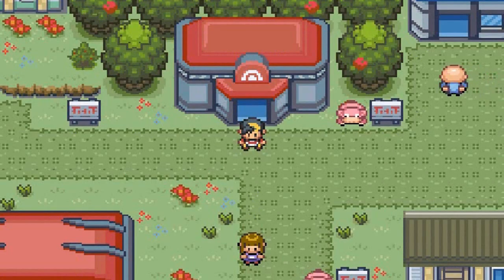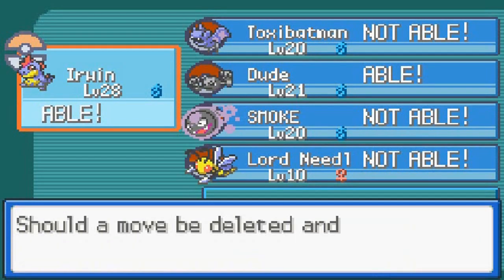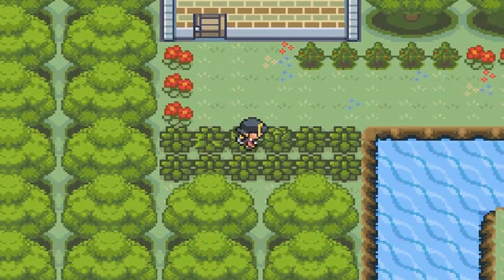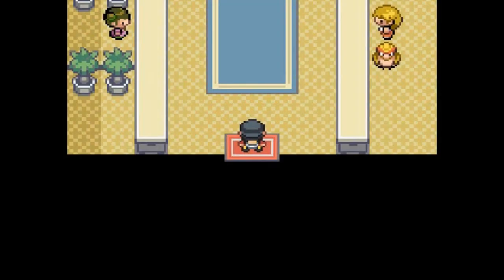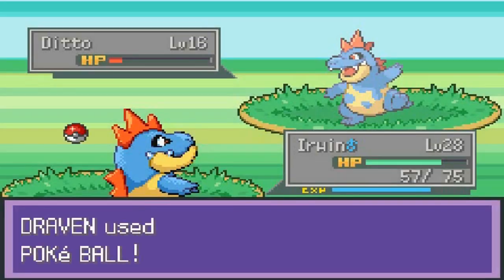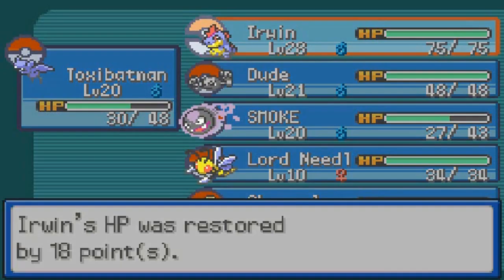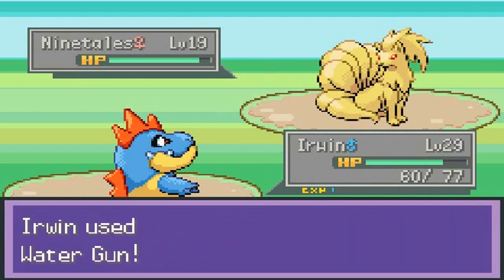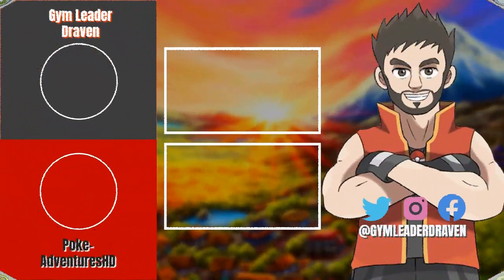Pokemon Liquid Crystal Walkthrough Part 10: Speed Button Away!